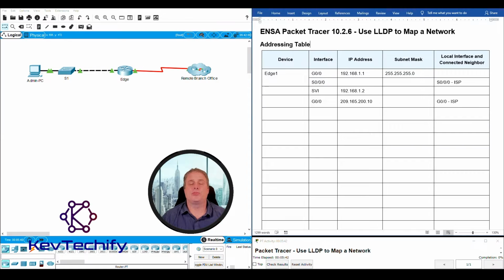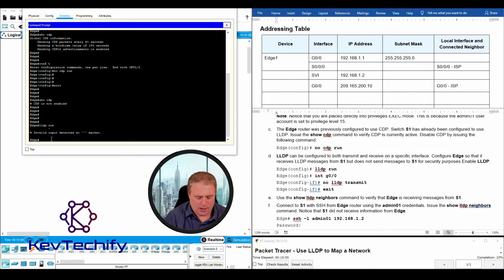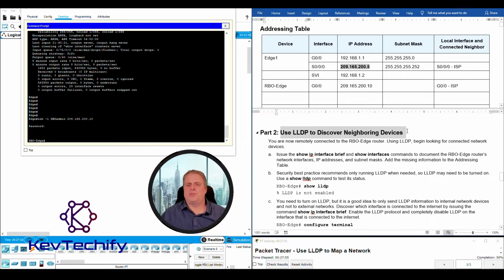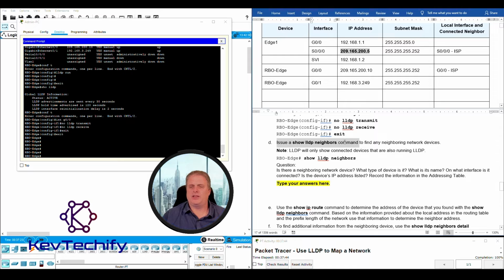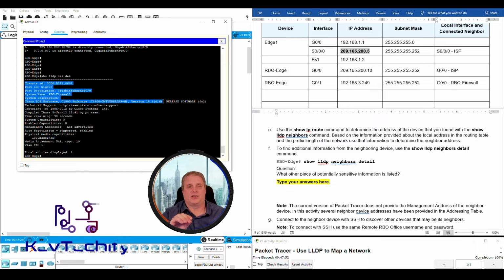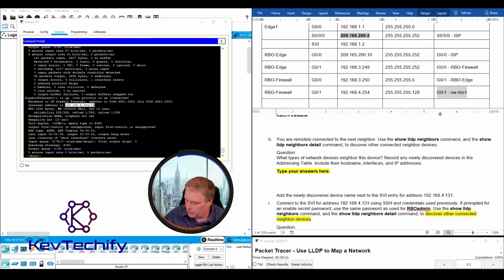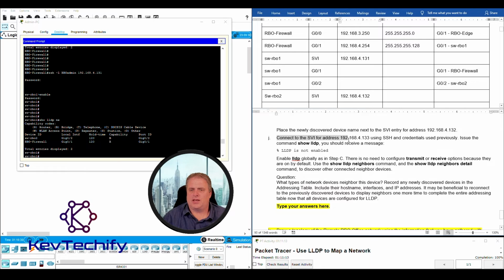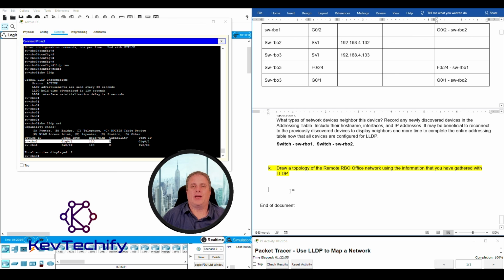Use LLDP to Map a Network Example - Network Management - Lab 10.2.6 - CCNA - KevTechify | vid 82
In this episode we are going to look at configuring Use LLDP to Map a Network.

A senior network administrator requires us to map the Remote Branch Office network and discover information about all of the devices in the network. We must record all of the network device names, IP addresses and subnet masks, and physical interfaces interconnecting the network devices.

To map the network, we will use SSH for remote access and the Link Layer Discovery Protocol (LLDP) to discover information about neighboring network devices. Because LLDP is a Layer 2 protocol, it can be used to discover information about devices that do not have Layer 3 connectivity. We will record the information that you gather to complete the Addressing Table and provide a topology diagram of the Remote Branch Office network.

We will Map a network using LLDP and SSH remote access.

Network Management
Packet Tracer Lab 10.2.6 - Use LLDP to Map a Network